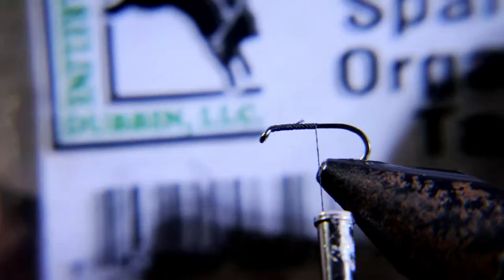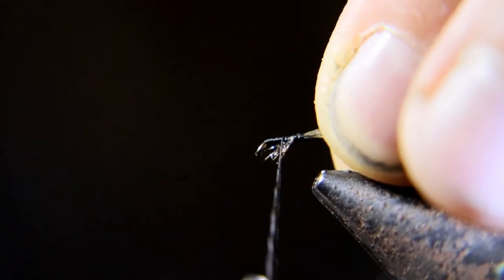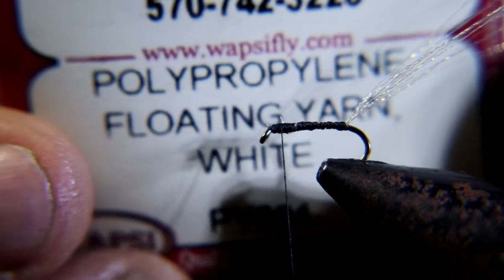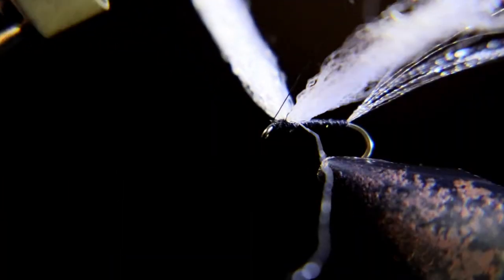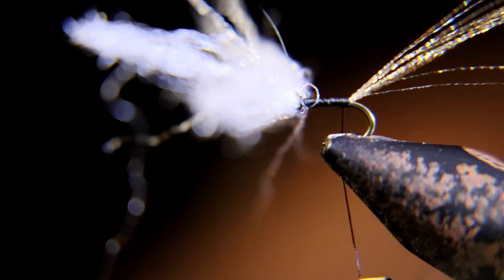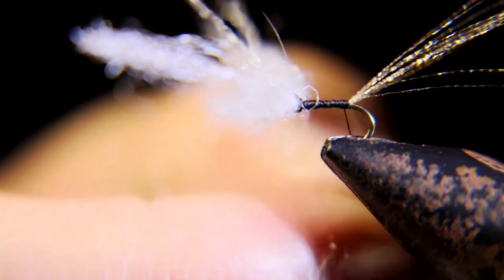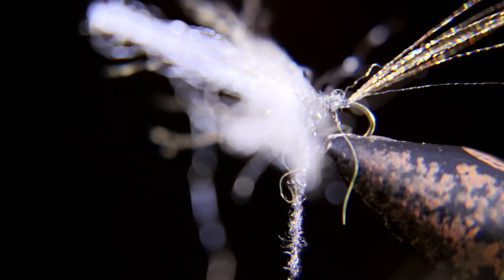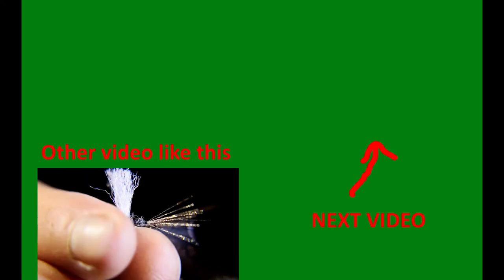The Deadly Spinner dry fly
Today we tie the always awesome spinner A must tie for everyone it is easy and deadly so get them in your box.